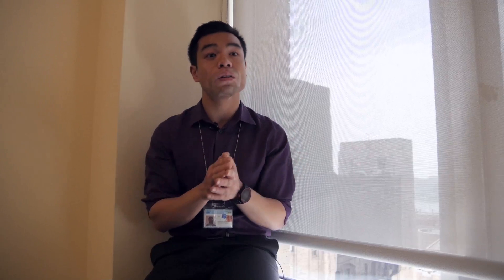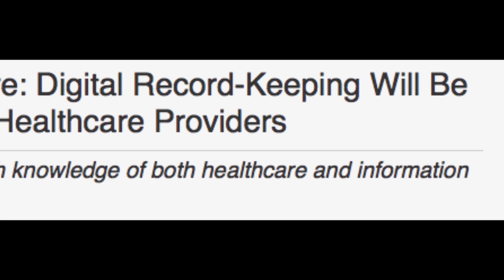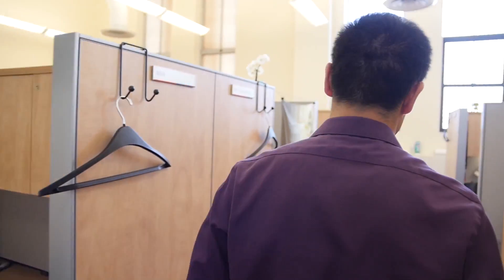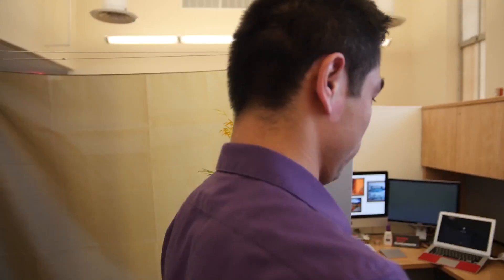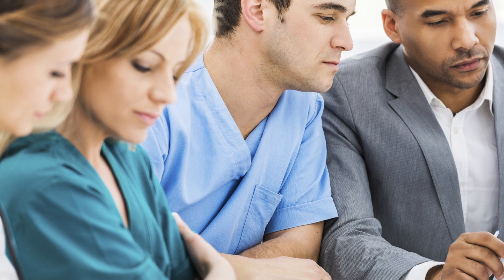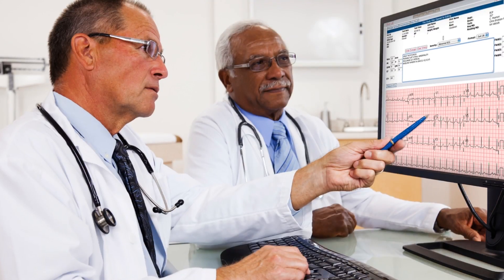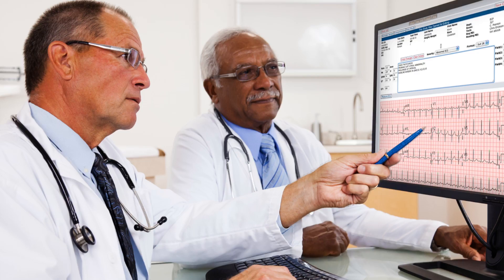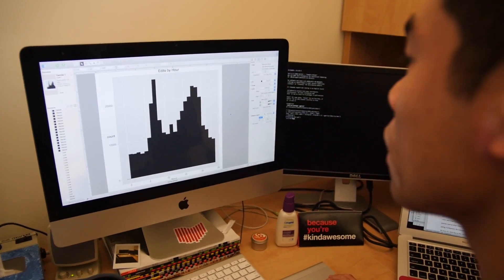Silis is Working to Improve Communication Among Healthcare Providers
Meet Silis Jiang, a researcher in the Department of Biomedical Informatics at Columbia University. Silis's research involves patient care and contributes to creating tools that improve communication between healthcare providers.